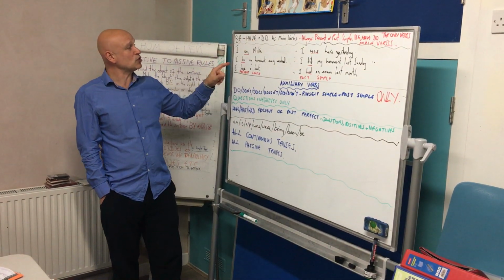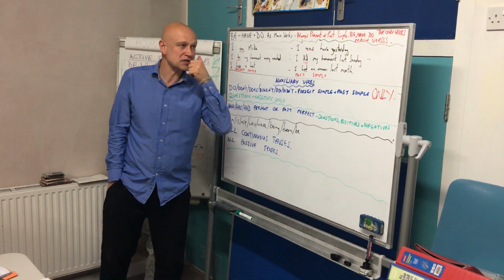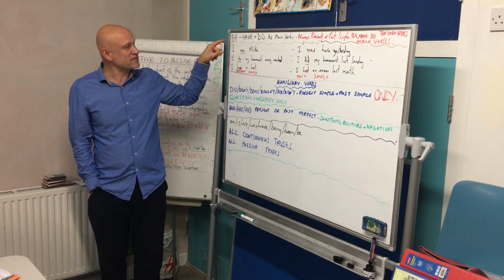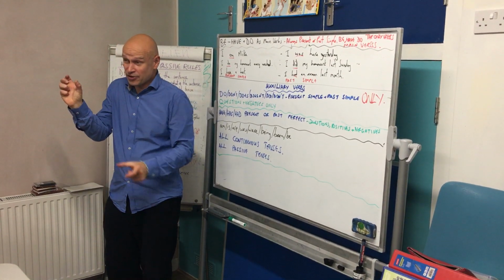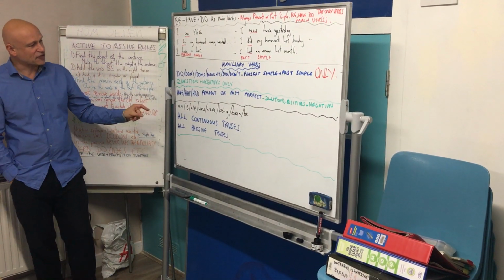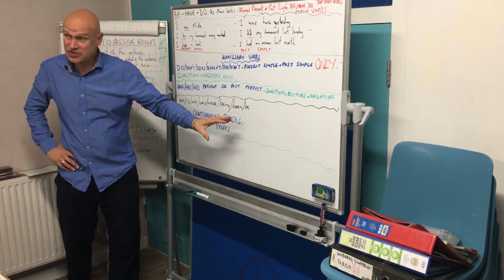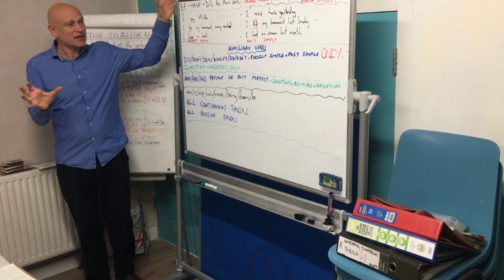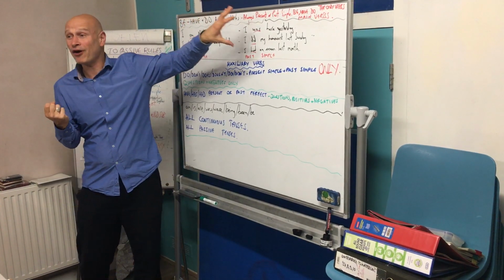Intermediate BE HAVE DO as Main & Auxiliary Verbs